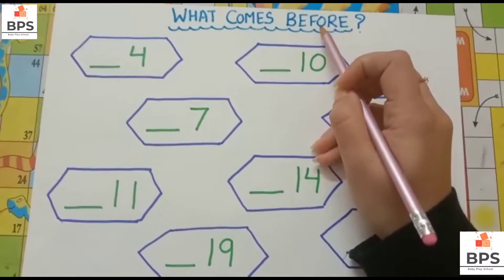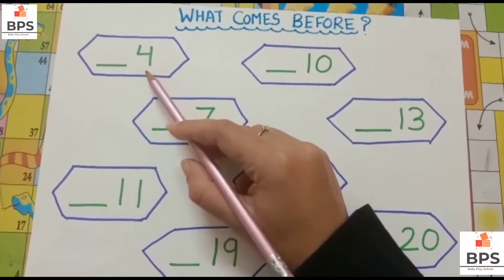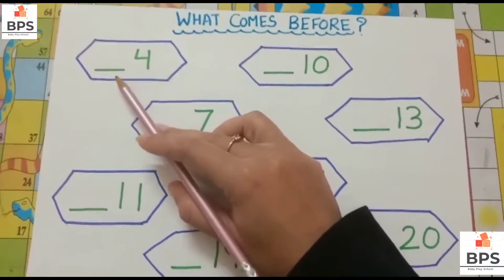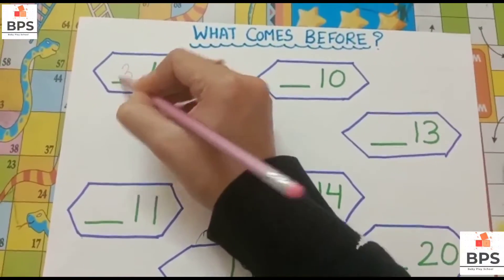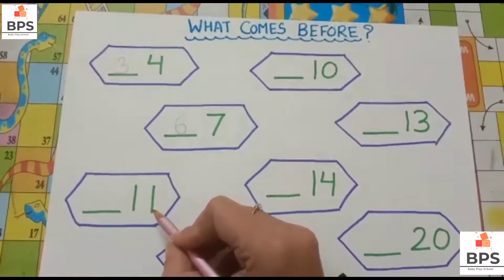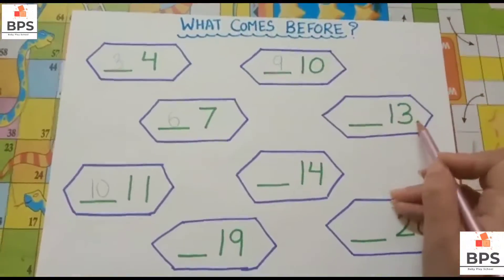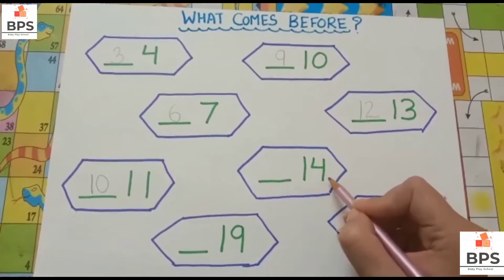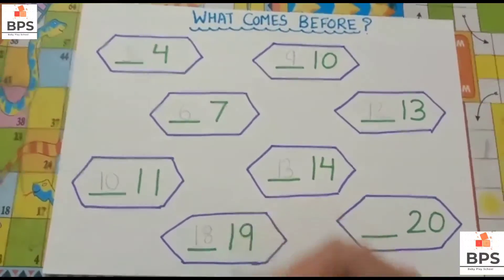Lkg worksheets | Worksheets Pep | Missing Number | PreNursery | HKG| Maths worksheets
In this video i am sharing some basic ideas about How to count and matchups of numbers for kids? With the help of this concepts you can easily teach your kids at home.

class
 comes before | Missing Number  | Number | Missing words | LKG | PreNursery | HKG|ShallyBansal